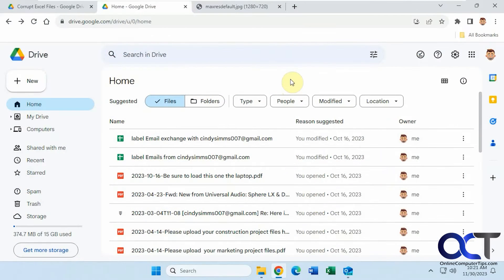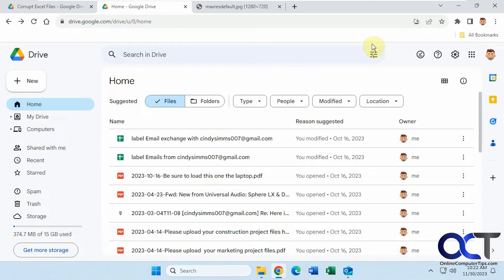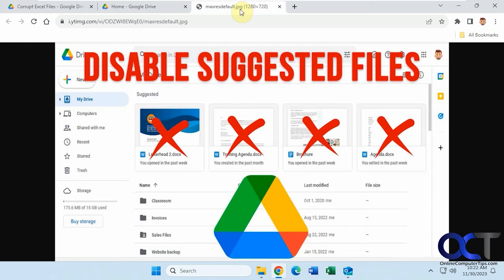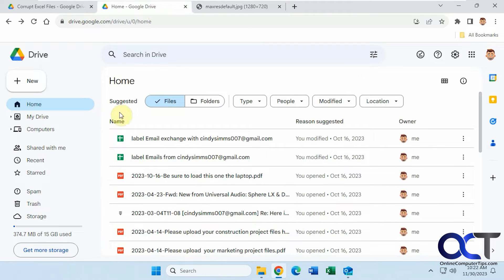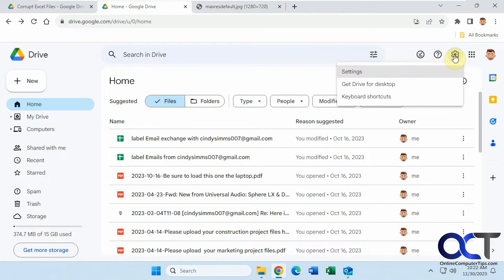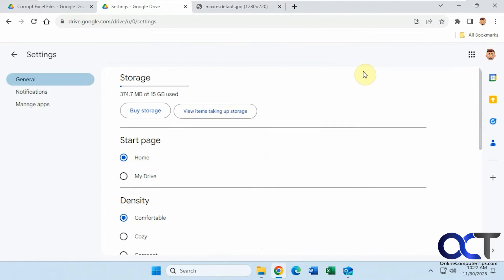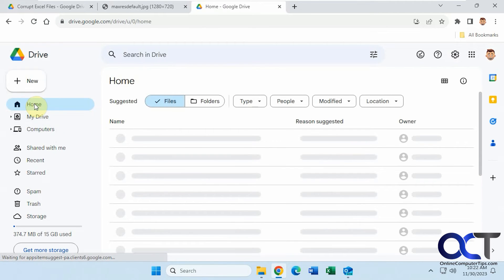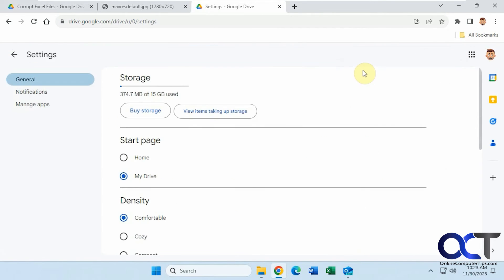How to Change Your Google Drive Start Page from Suggested Files to My Drive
Google has just updated the interface for its Drive cloud storage platform. Now when you open the Drive webpage, you are taken to the Home section which shows you suggested files and folders. If you would rather just be taken to your Drive files, you can change this setting very easily.

Check out our book (Google Drive Made Easy) that was written to get the most out of the popular cloud storage service!